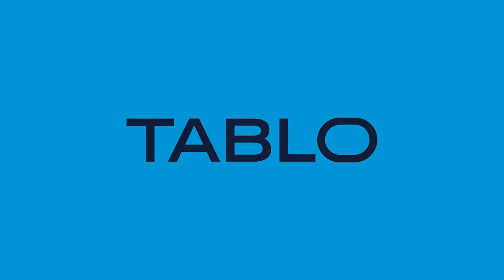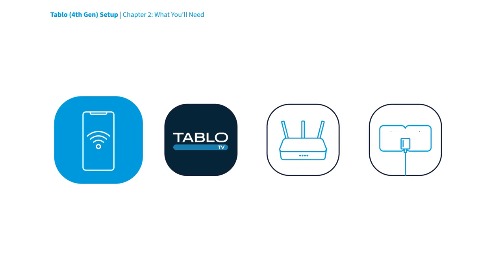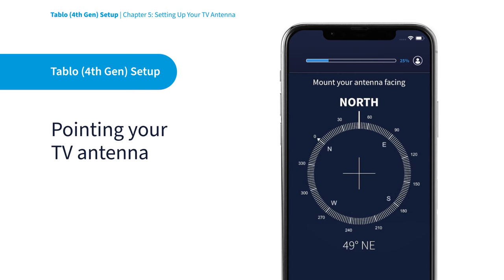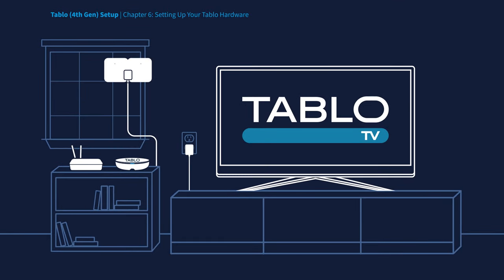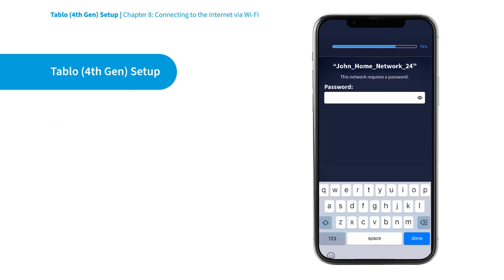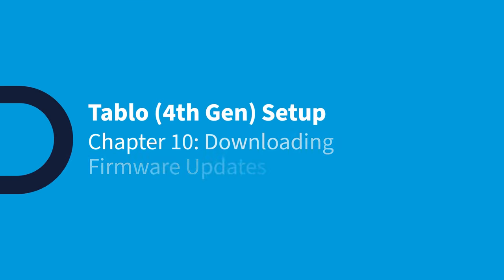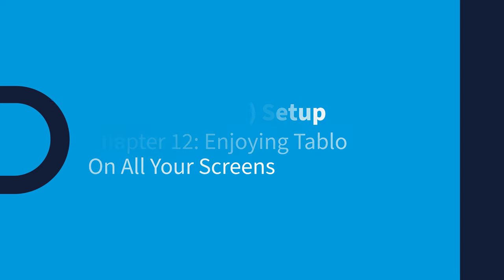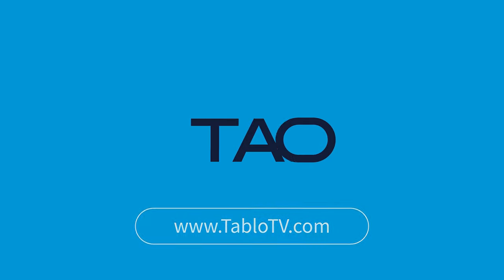Tablo 4th Gen DVR - Complete Guide - How To Set Up Your Tablo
Enjoy free broadcast TV and live streaming channels throughout your home with the Tablo 4th Generation whole-home DVR!

In this step-by-step tutorial we walk you through setting up your Tablo, including unboxing  and what you’ll need including compatible devices.

We’ll show you how to download the Tablo app, set up your TV antenna, connect your Tablo via Ethernet or Wi-Fi, troubleshoot Wi-Fi connections, and scan for TV channels effortlessly.
We’ll also walk through how to seamlessly enjoy your favorite free TV content across multiple screens and televisions.

(0:00) - Title
(0:13) - What's in box
(1:23) - What you'll need
(1:44) - Downloading the Tablo app
(2:25) - Setting up your TV antenna
(3:01) - Setting up your Tablo hardware
(4:21) - Connecting to the internet via Ethernet
(5:09) - Connecting to the internet via Wi-Fi
(6:14) - Wi-Fi setup troubleshooting
(7:24) - Downloading firmware updates
(8:48) - Enjoying Tablo on all your screens
(9:44) - Customer support resources